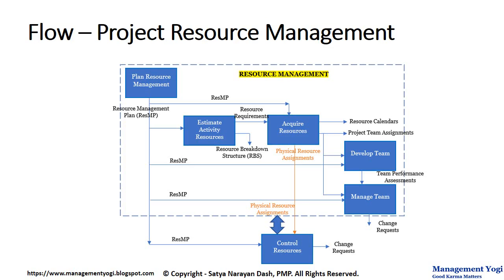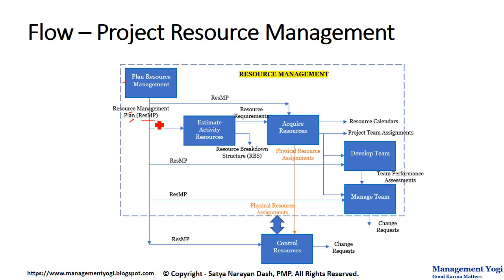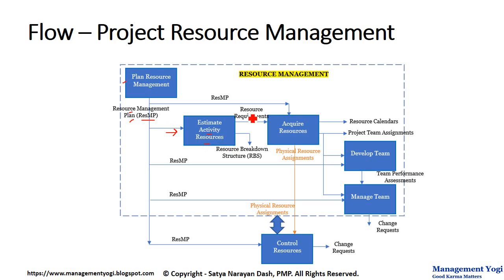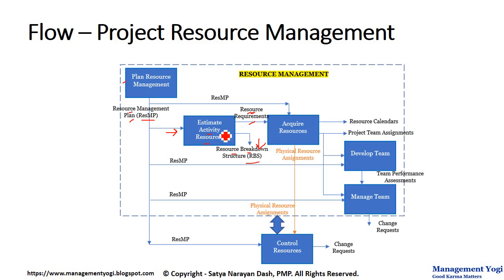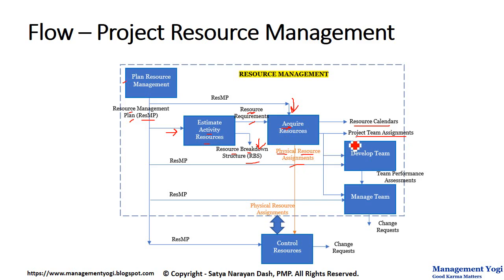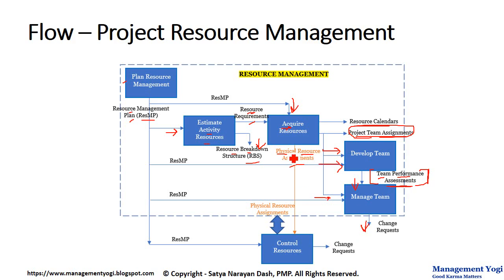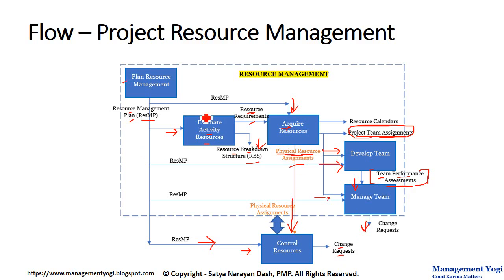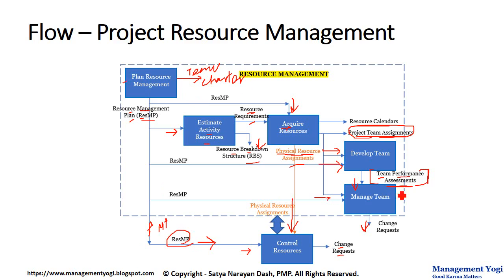MANAGEMENT YOGI: PMP LIVE LESSONS - 10.8.1 Project Resource Management - What Happens Flow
MANAGEMENT YOGI: PMP LIVE LESSONS - 10.8.1 Project Resource Management - What Happens Flow (Resource Management)

The flow diagram which informs how the processes in Resource Management interact with each other with they key ITTOs.